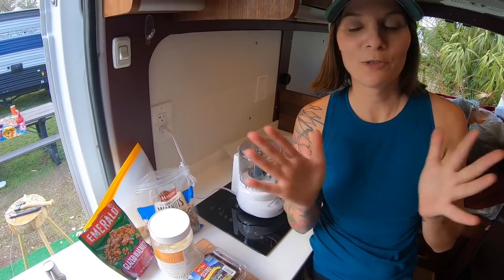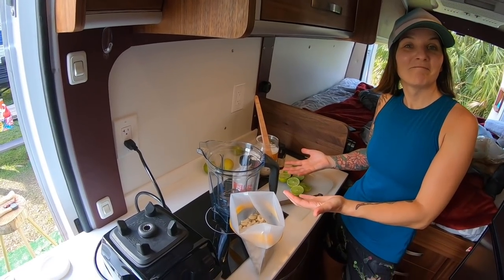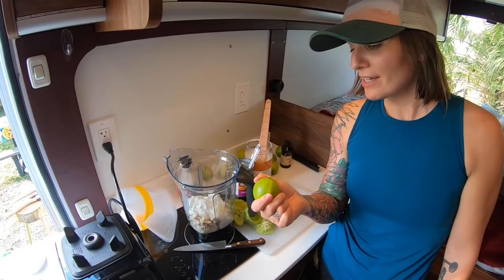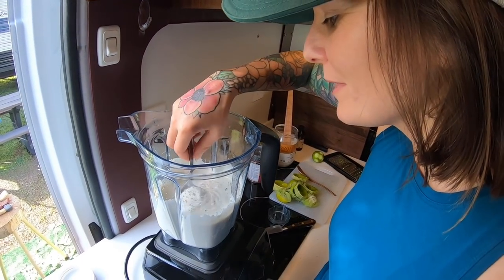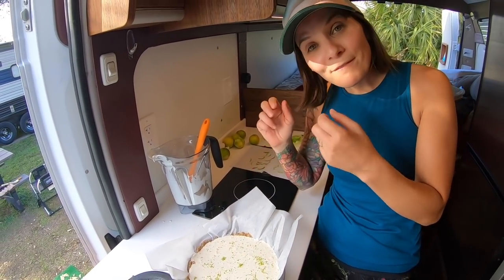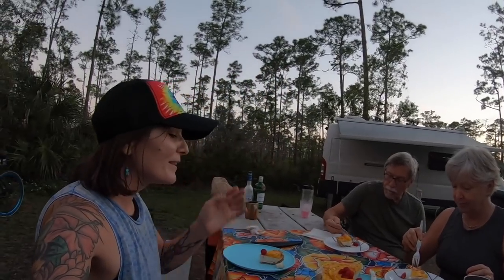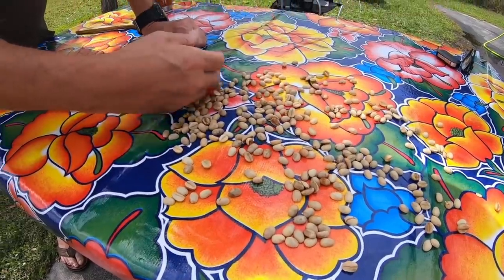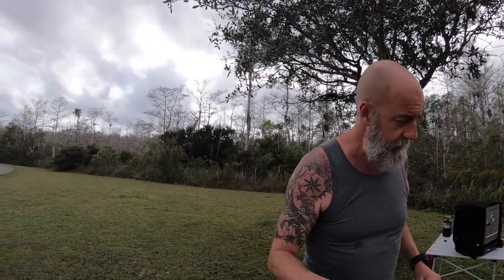Key Lime Pie With Friends And An Uninvited Guest!